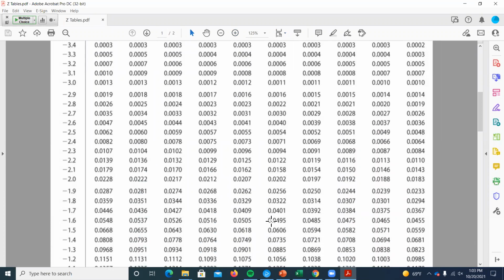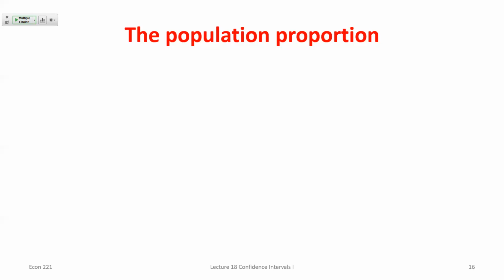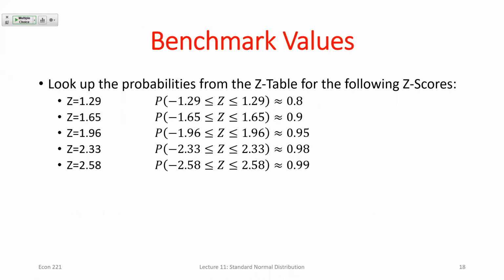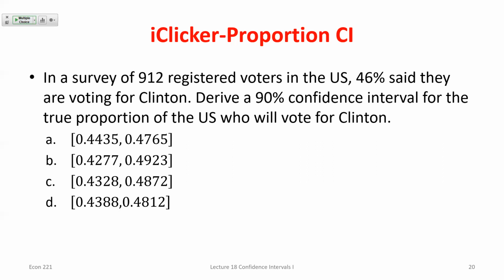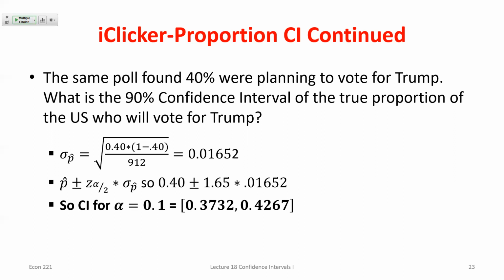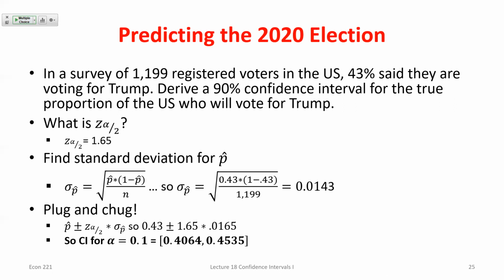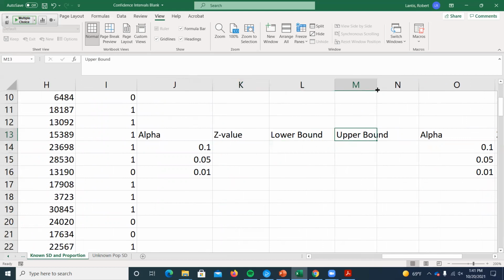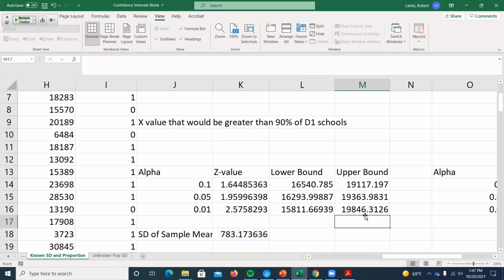ECON 221 Honors Class Recording 10/20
Confidence Intervals for Sample Proportion, and Excel Examples of Confidence Intervals for Sample Mean and Proportion